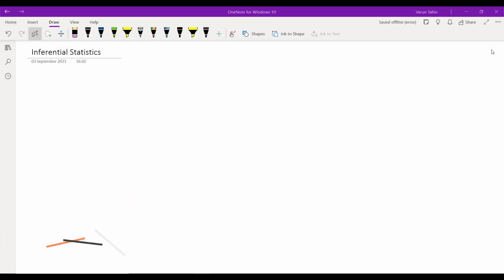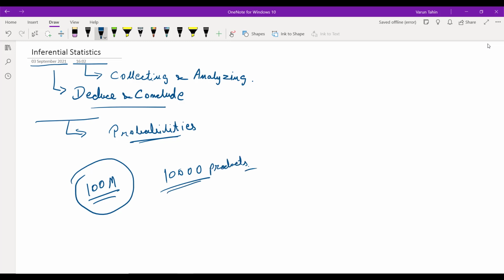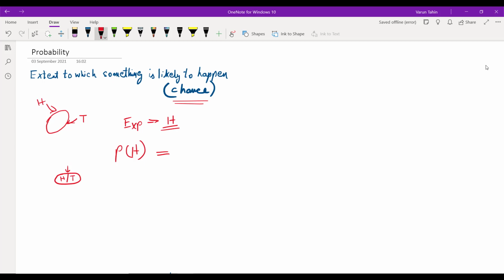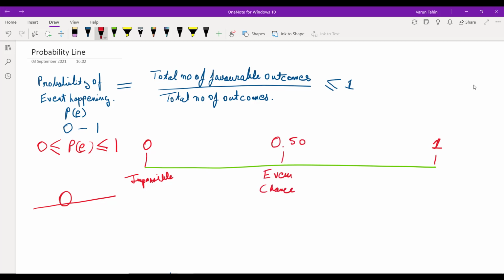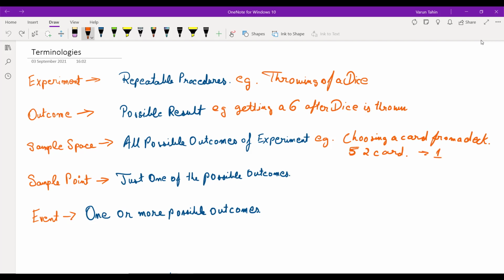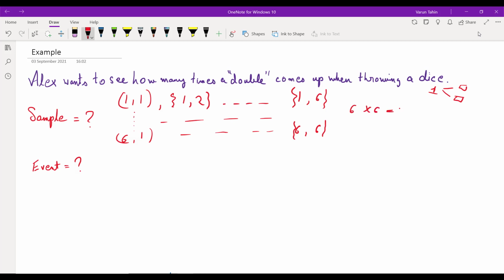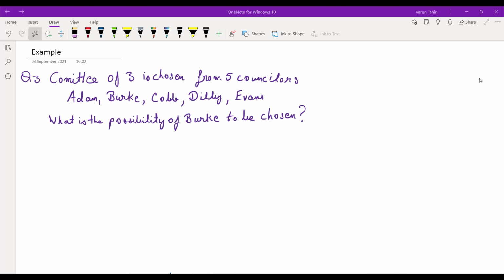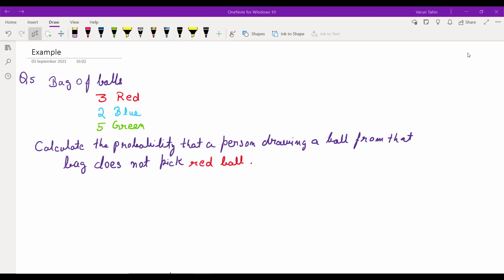Inferential Statistics | Probability and Terminologies | Data Science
This video covers introduction to statistical world and some of the terminologies used quite frequently. It also dives into probability and its significance with numerous examples solving questions based on chance.

Thanks